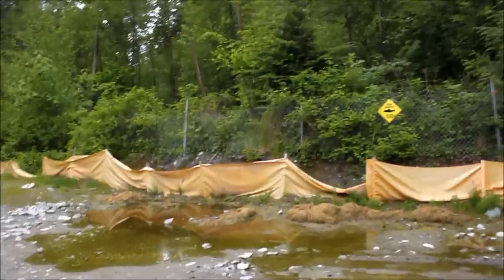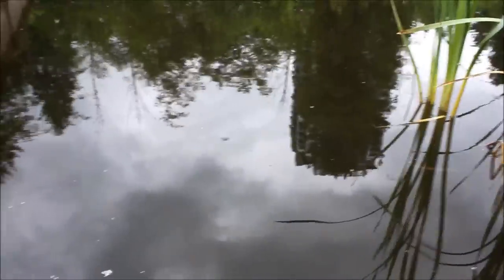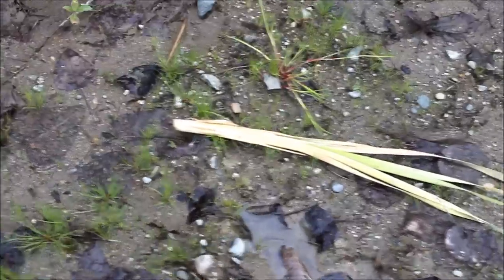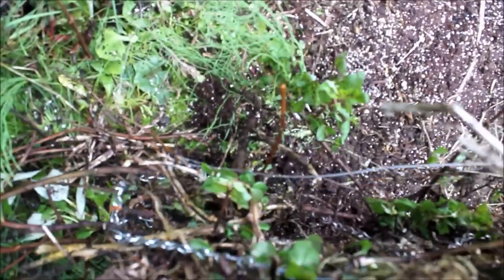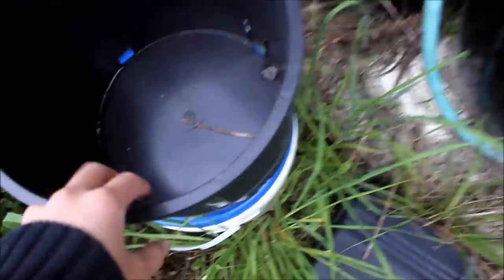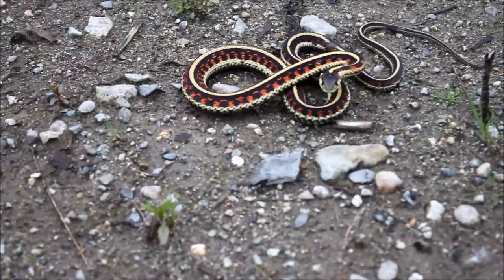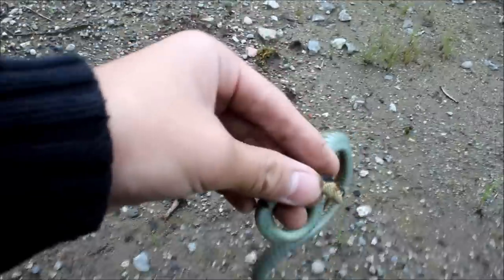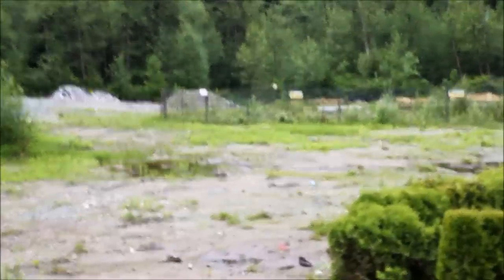Herping Garter Snake!/Pet Store Visit (600 sub special)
Hey everybody IHTW here!
Took a little trip to the pond and pet store! at the petstore i got a new thermomiter fro my newt tank, 200 mealworms, and 1 silk worm :0!! never got a silk worm before but they are really cool and cheap unlike horned worms the silkworms were $0.75 each and horned worms are $1.89 and they are basically the same size. The pond trip was ok at first with me not being able to find anything but then when i was about to give up i find a garter snake!!! and dam it was cool!

contest winners!